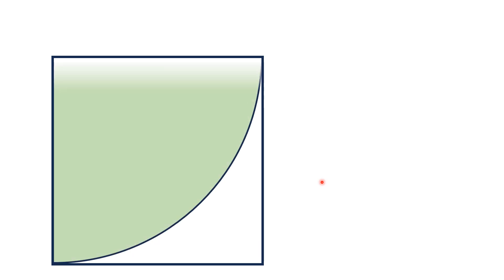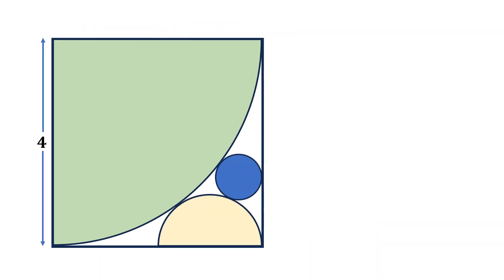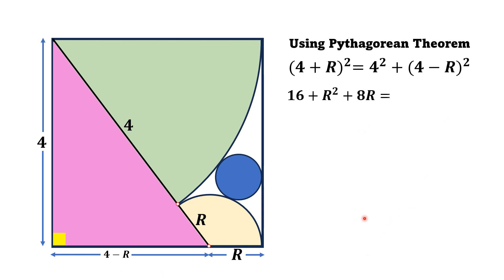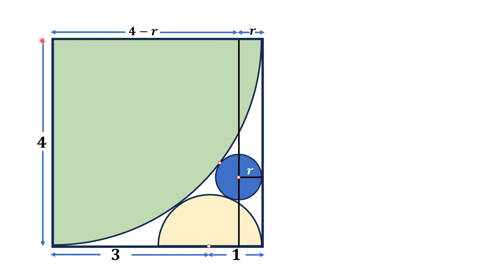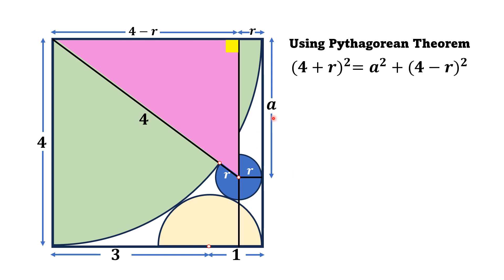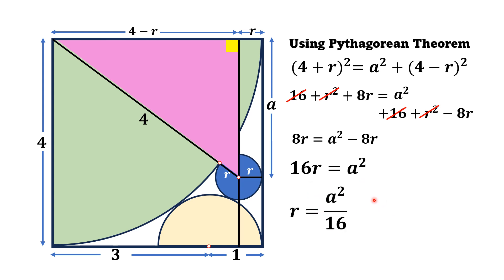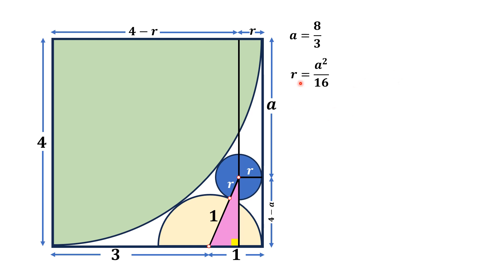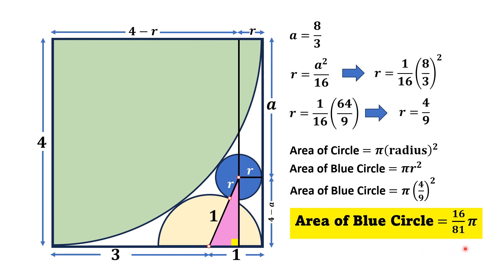A hard Area of Circle Puzzle Lying Inside the Square and Outside a Quarter Circle and a Semicircle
Welcome to our latest brain-teasing geometry puzzle! In this video, we present a perplexing challenge involving circles, semicircle, quarter circle and squares that will put your problem-solving skills to the test.

Imagine a square with a quarter circle inscribed on one side and a semicircle on another. The task? To determine the area of the circle confined within the square but lying outside both the quarter circle and the semicircle.

Join us as we dive into the intricacies of geometric shapes, exploring the relationships between circles, squares, and various segments. Through step-by-step analysis and clear explanations, we'll guide you towards unraveling the solution to this intriguing problem.

Whether you're a mathematics enthusiast, a puzzle aficionado, or simply looking for a mental workout, this video offers a stimulating challenge suitable for all levels of expertise. Get ready to stretch your mind and sharpen your geometric intuition!

Geometry
Square,
Quarter Circle,
Semi-circle,
Semicircle,
Square Circle,
Area,
Construct Line Segment,
Diameter,
Radius,
Perpendicular,
Triangle,
Right Triangle,
Center of a Circle,
Pythagorean Theorem, Geometry, Semicircle,
hypotenuse,
semi circle,
mathematics,
circle,
maths tricks,
semi circle and quarter circle,
mathematics semi circle,
semi circle animation,
learn shapes,
learn quarter circle,
how to learn math,
learn mathematics,
how to learn mathematics,
learn math